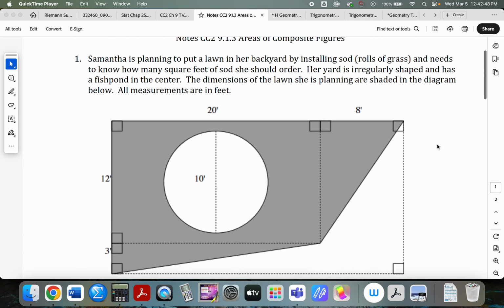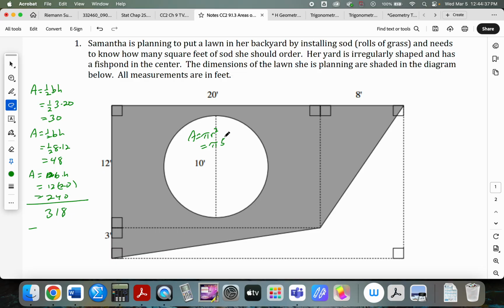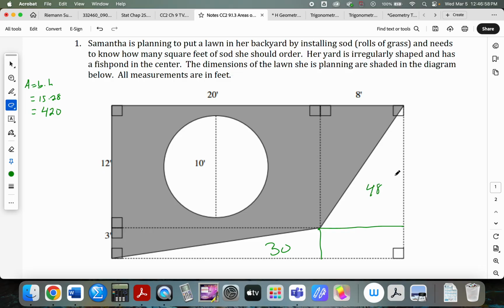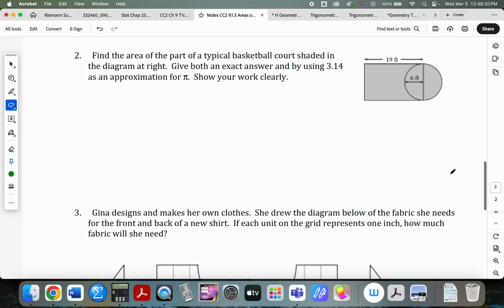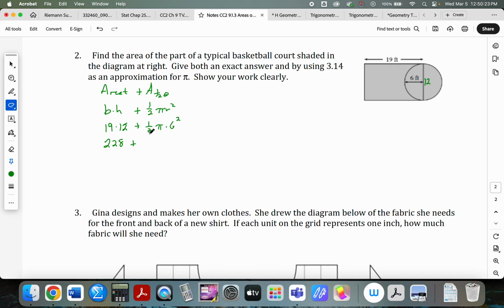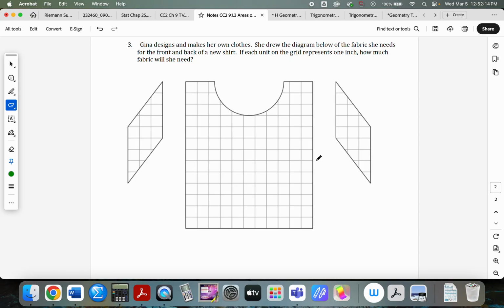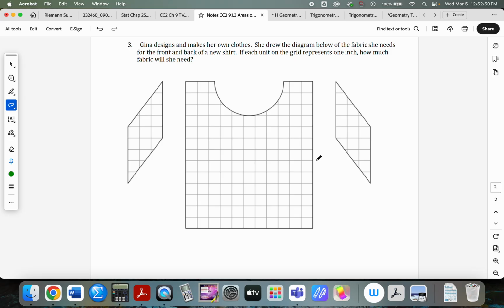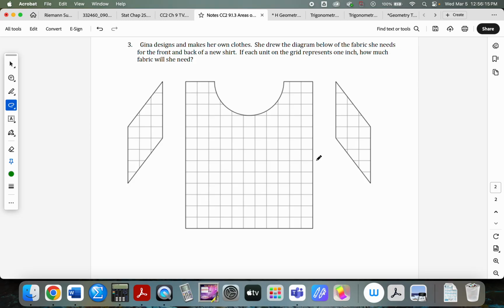Pre Alg Mar 5